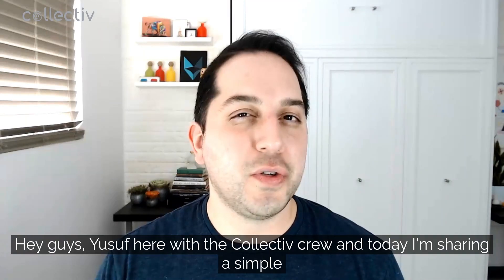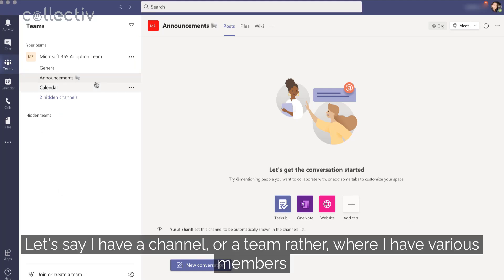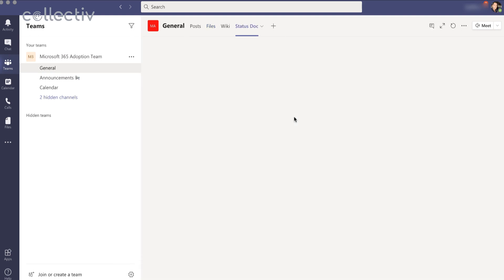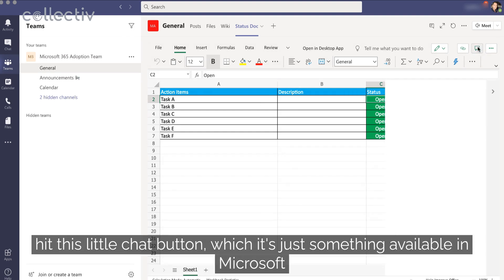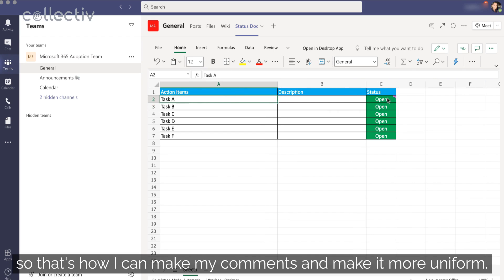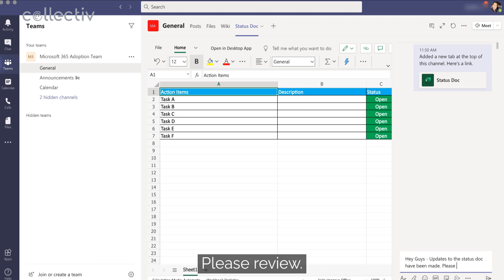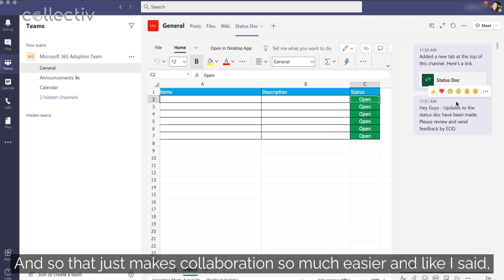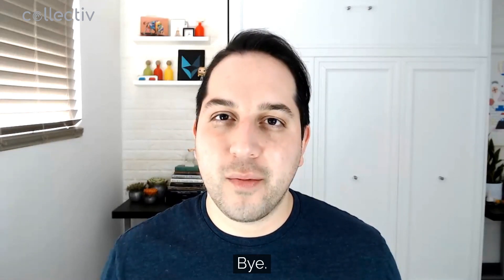Collaborating in Excel with Teams!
Excel, the staple of any data magician's extensive toolkit. Although easy to master, Excel has countless tricks and integrations that make using it an absolute breeze. One of the most important to understand is the ability to integrate MS Teams with Excel so you can collaborate with colleagues in real-time - tips which our expert Yusuf helps explain!

Check out the Microsoft Power BI Blog for more details:

Let’s Connect!